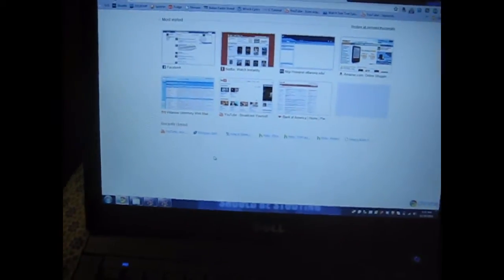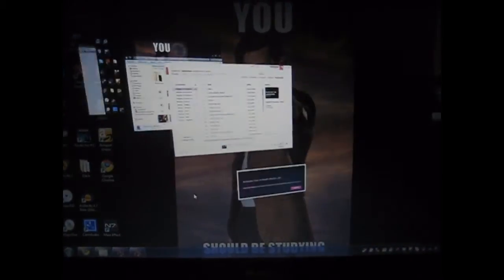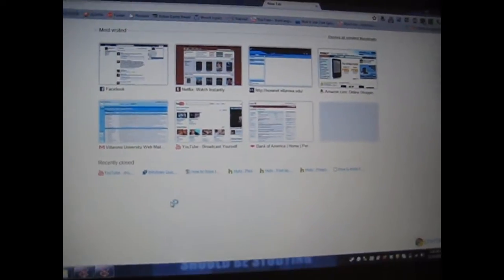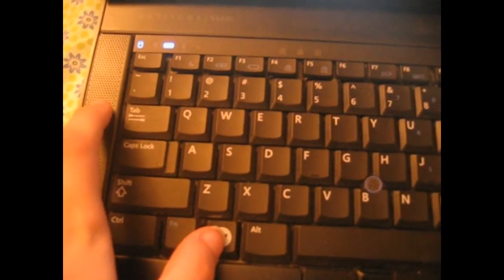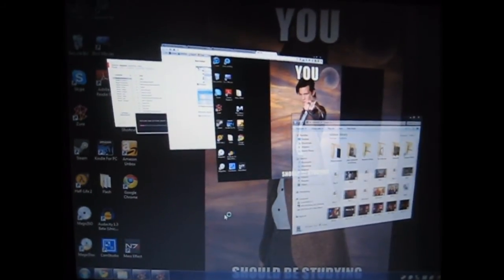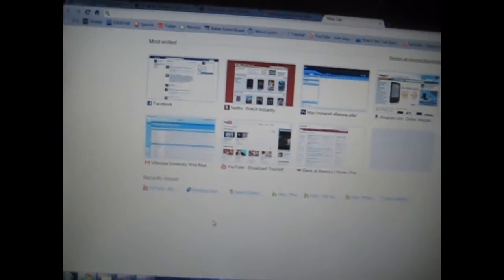How to Switch Windows Using Aero Flip 3D (Windows-Tab)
Note that this only works in certain versions of Windows Vista and Windows 7. Make sure you have Aero enabled.